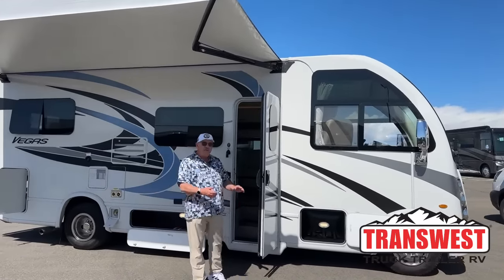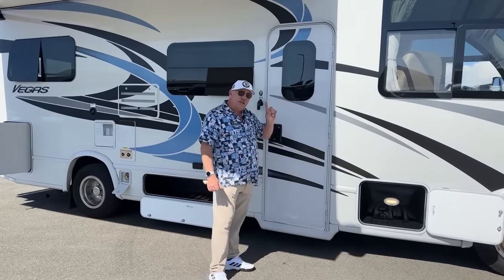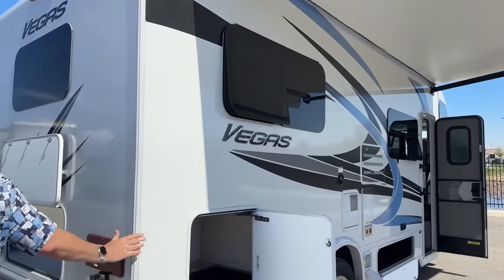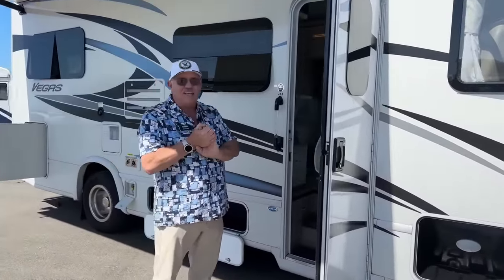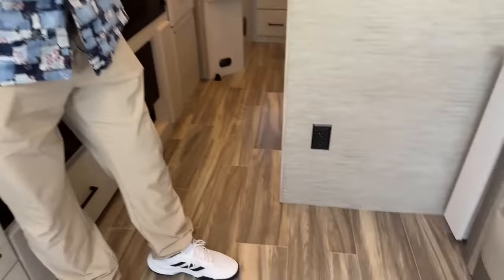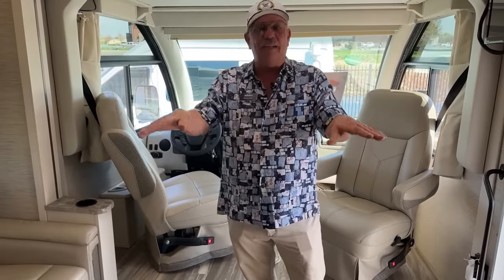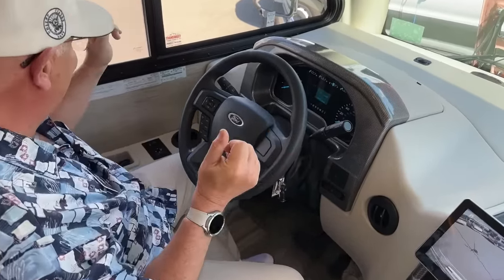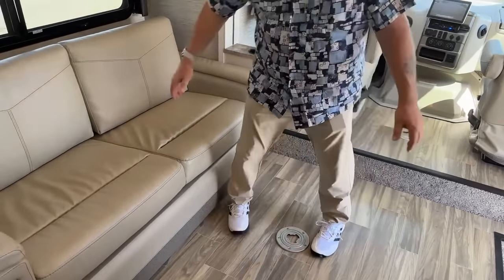Thor Vegas 24.1 at Transwest Truck Trailer RV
BillHurtado is walking around a 2022 Thor Vagas 24.1. The Thor Vagas is a Class A RV that makes a great option for some looking to start living the RV lifestyle or if you are looking to downsize, with well-thought-out use of space in the bathroom, rear bedroom, and kitchen. - 5U230513 Live at Transwest Truck Trailer RV Of Frederick